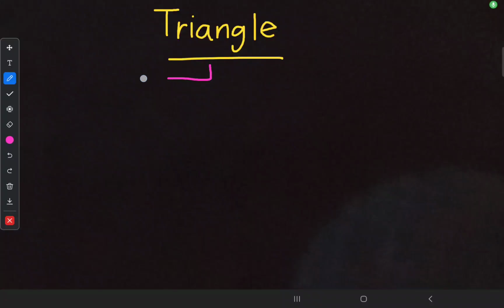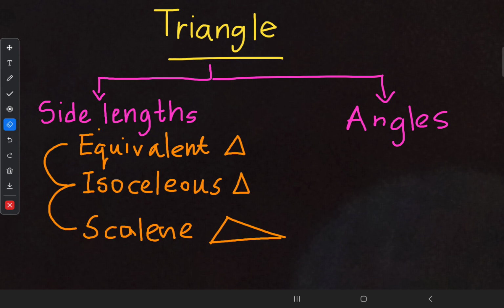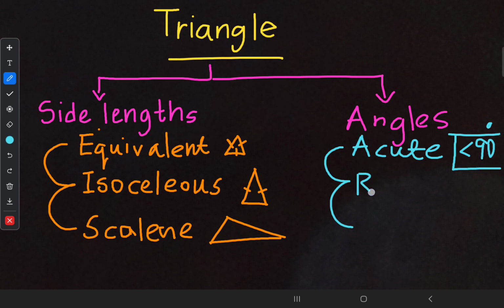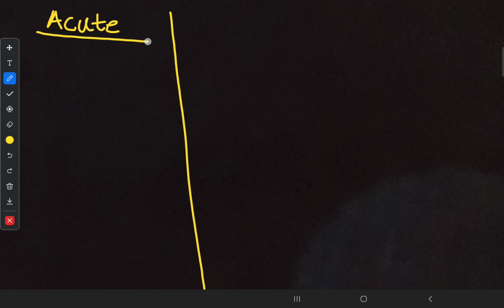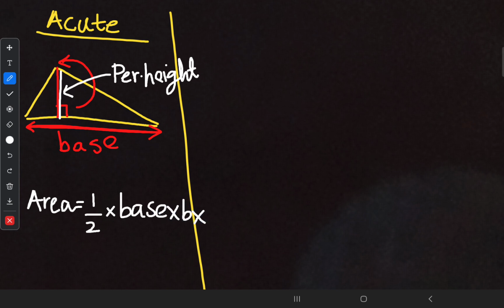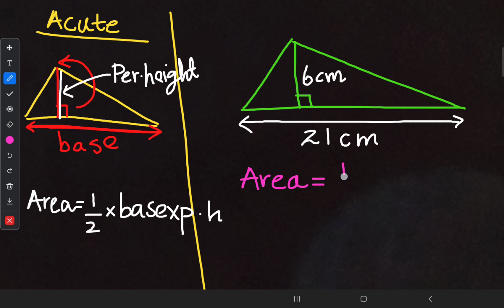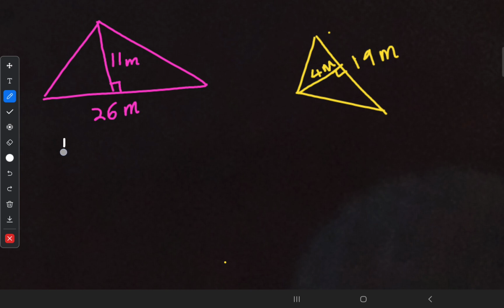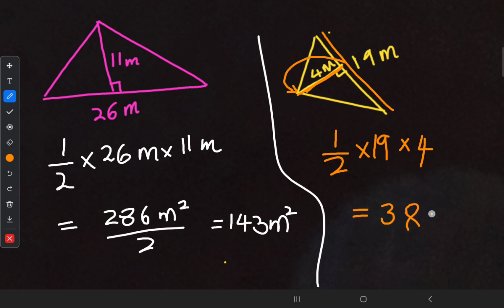Acute TRIANGLE 📐| Classification of triangles 🔺️| Area of an acute Triangle | Perpendicular height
2021mathspastpapaper # 2021gceolmathspastpapaper
2022mathspastpapaper # 2022gceolmathspastpapaper
2023mathspastpapaper # 2023gceolmathspastpapaper
2019mathspastpapaper # 2019gceolmathspastpapaper
2024mathspastpapaper # 2024gceolmathspastpapaper